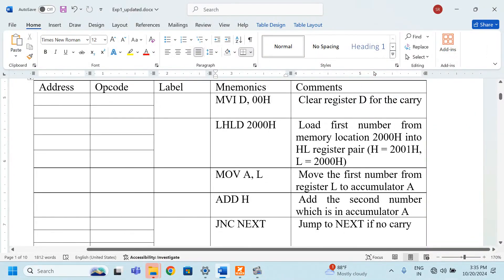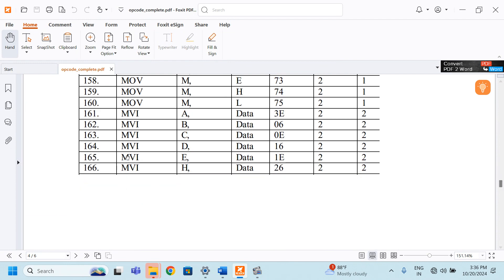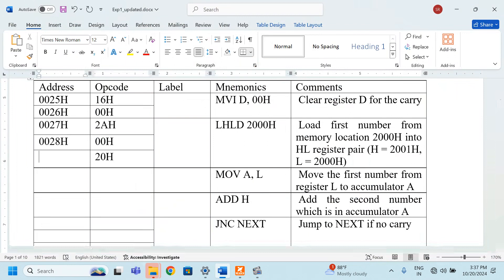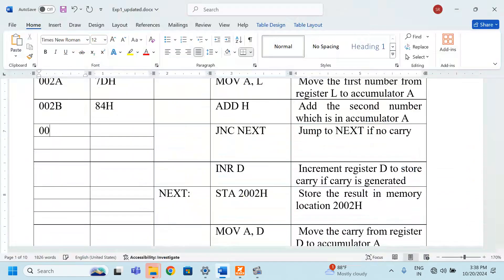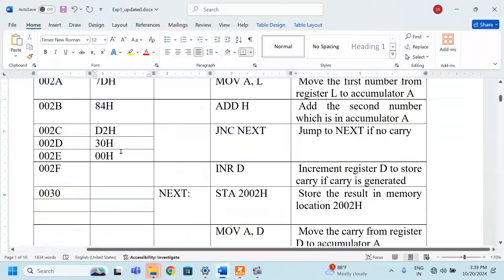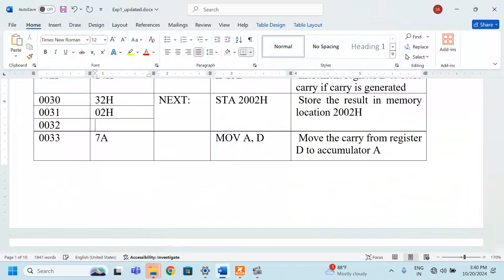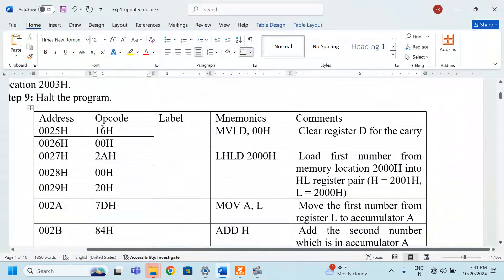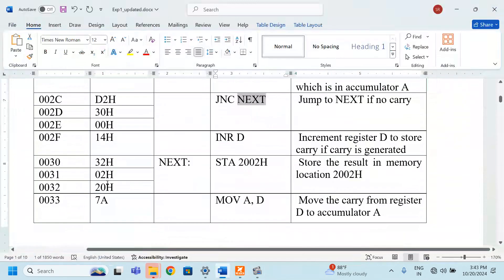How to Write the Opcode for 8085 Mnemonics | Step-by-Step Guide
Description:
In this video, I explain how to write the opcode for 8085 mnemonics. If you're working with the 8085 microprocessor and want to understand how opcodes are derived from mnemonics, this tutorial is for you! I break down the process of converting assembly language instructions into machine-readable opcodes, making it easy to follow and apply. Whether you're a student or an enthusiast, this guide will boost your understanding of 8085 programming.